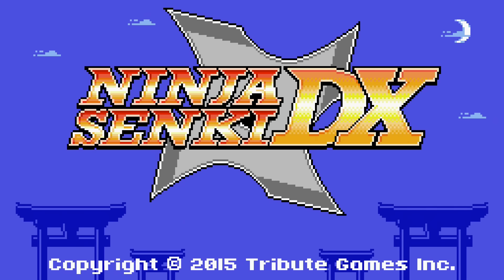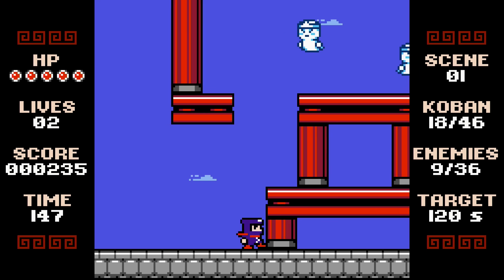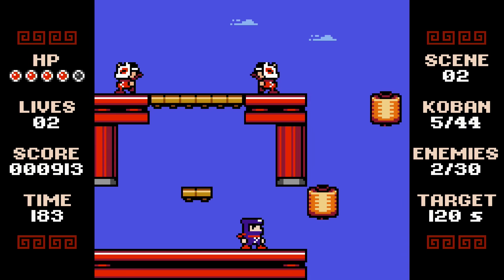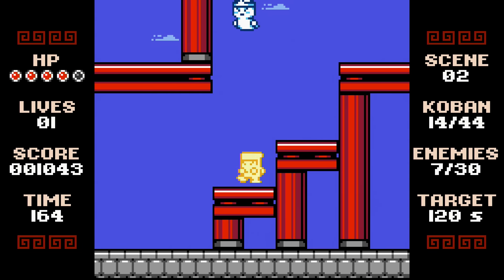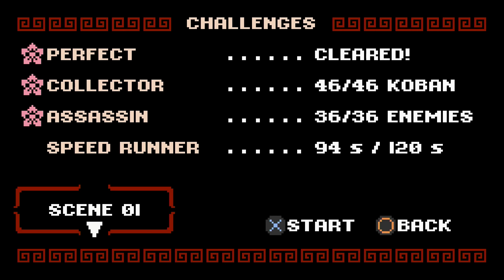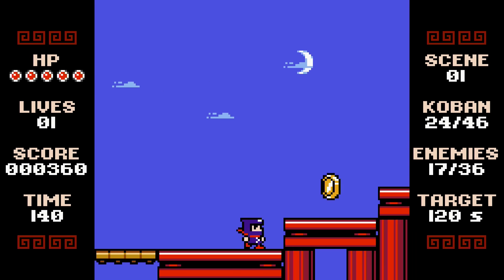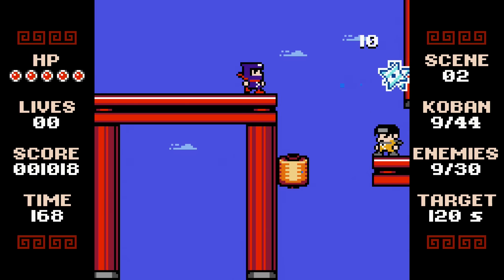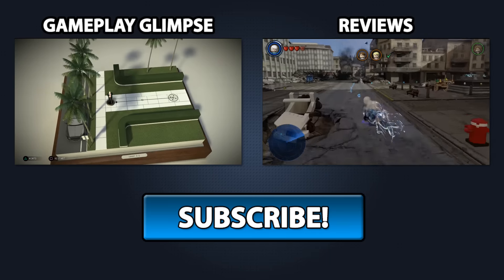Ninja Senki DX (PS4) Gameplay Glimpse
Ninja Senki DX is an updated version of an early game developed by Tribute Games. Curtis attempts to get through the first two stages.